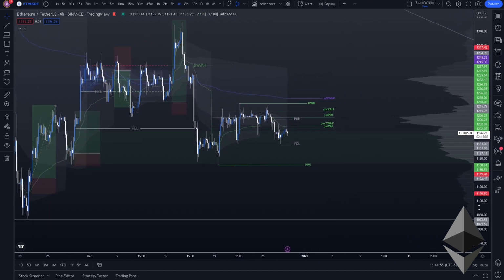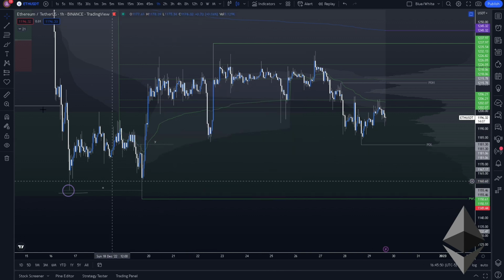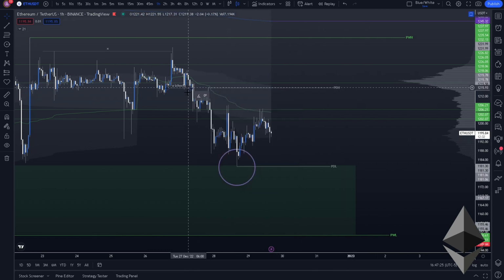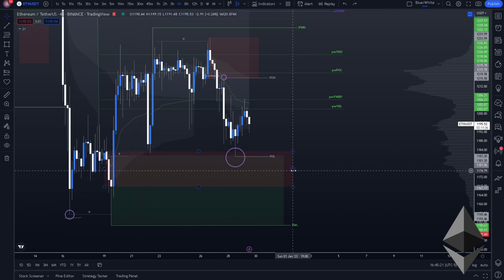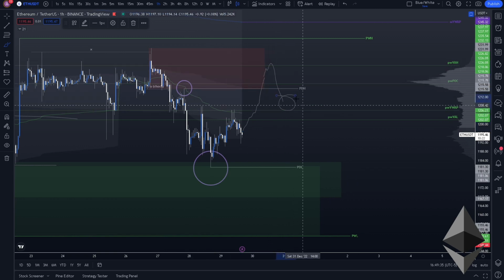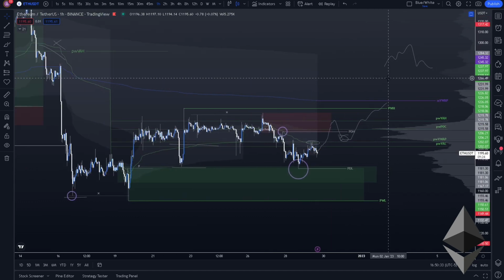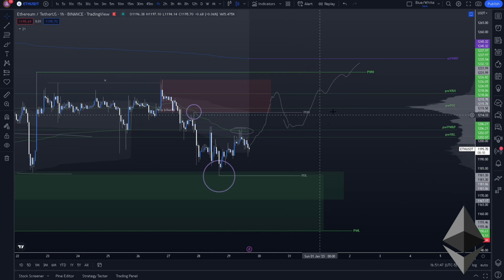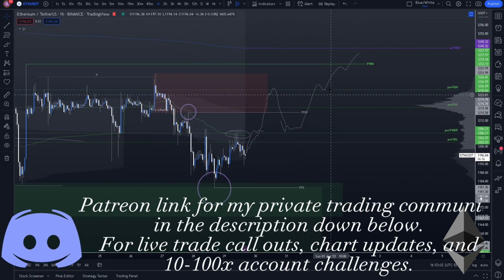Ethereum (ETH) Chart | Crypto Technical Analysis | Today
A Technical Analysis on Ethereum (ETH). This is a quick cryptocurrency analysis for ethereum's price action today. I go over a HTF Analysis and a LTF analysis on ethereum's chart. I discuss its orderflow and key levels of support and resistance to be watching out for.

For daily trade call outs, 10-100x challenges, and a supprotive trading family.